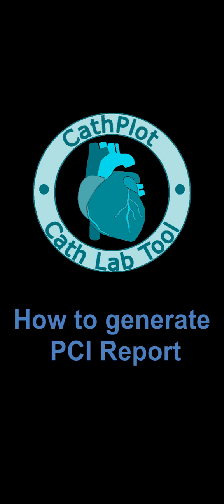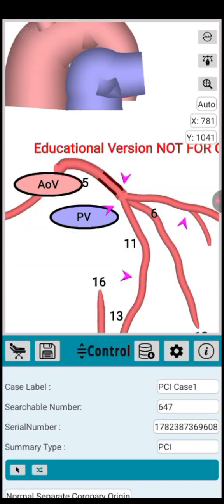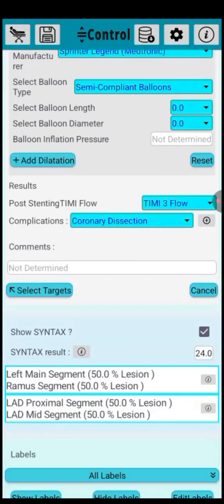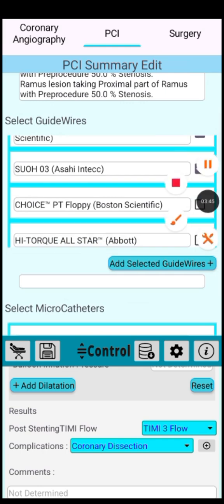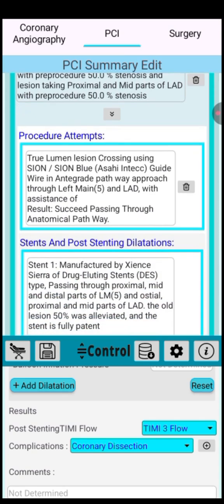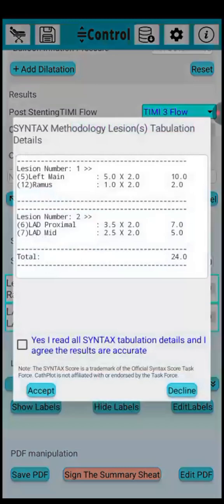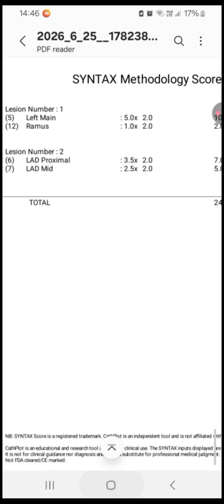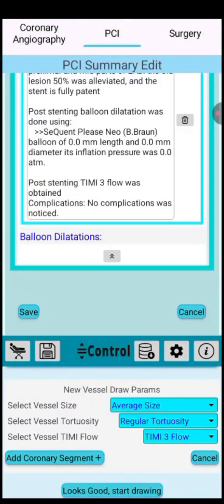How To Generate and Save Full PCI Report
In this tutorial, we will see how to generate fully detailed PCI report using CathPlot